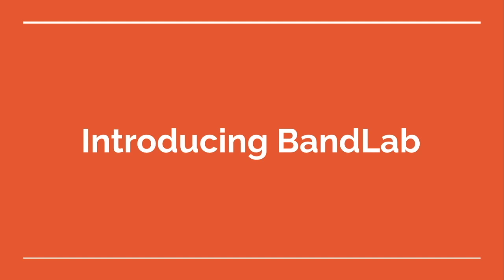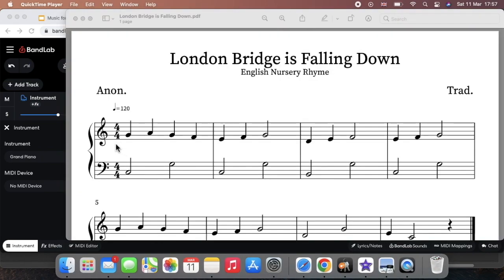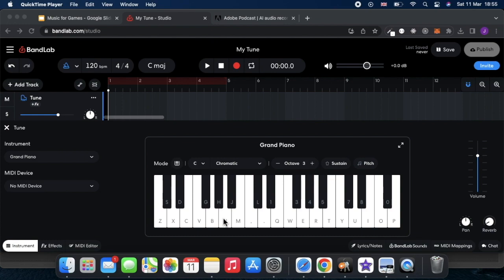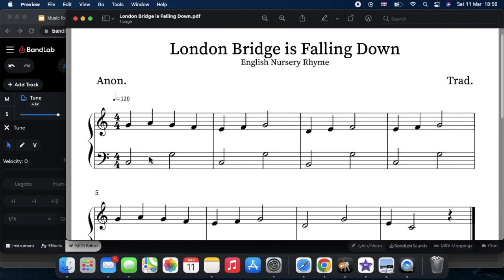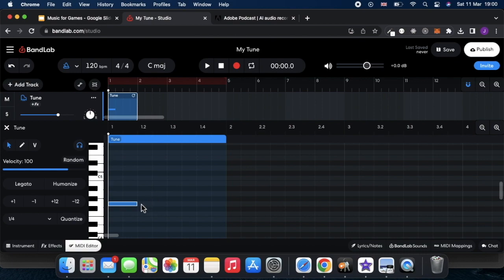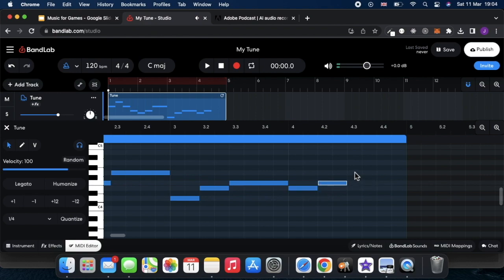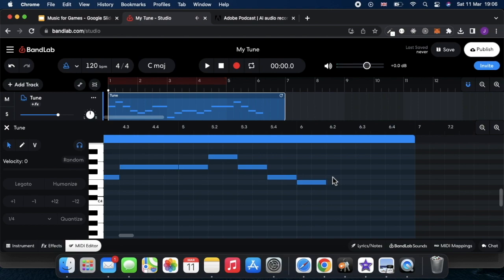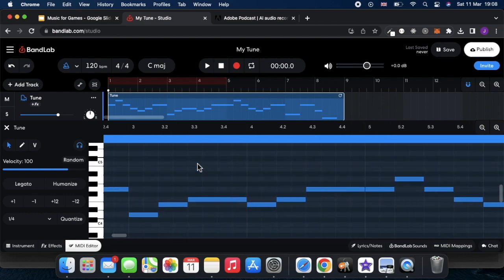Music Production with BandLab for beginners. Ep3 introducing BandLab